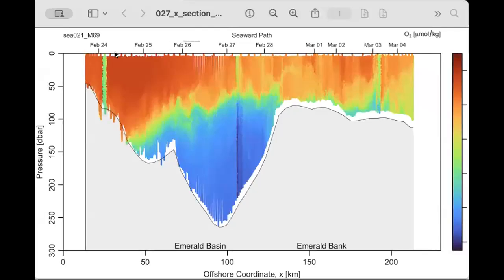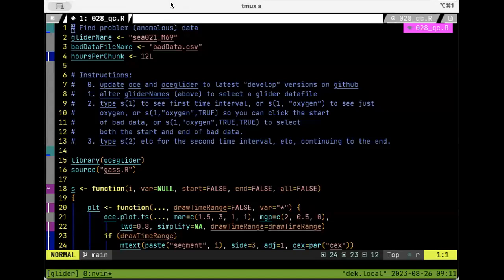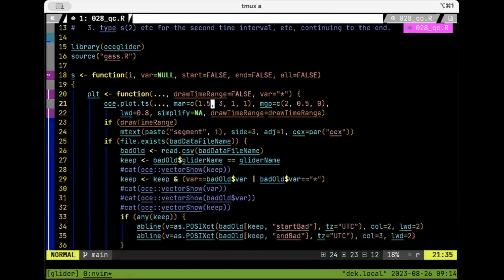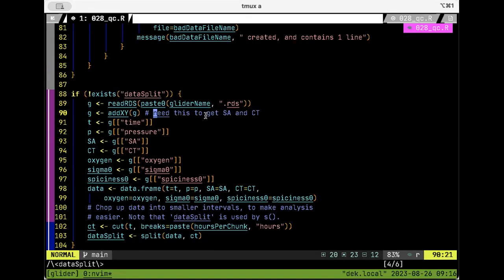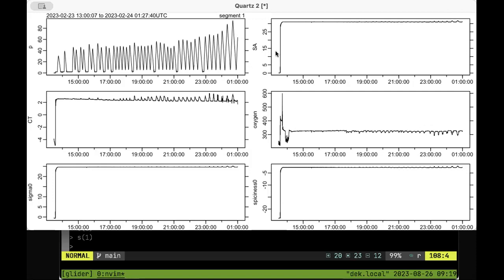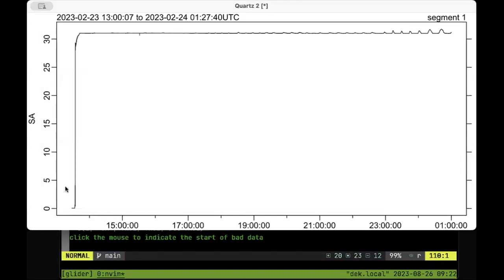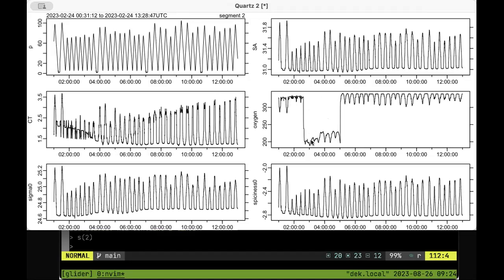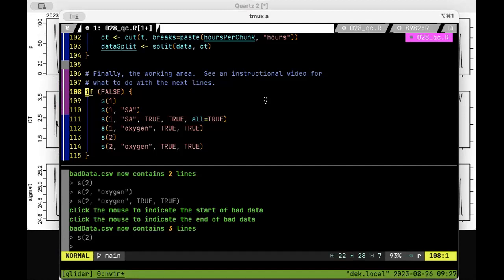glider qc simple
This shows a simple R script that facilitates quality-control analysis of a glider dataset.  The audience comprises coworkers involved in a glider project.  The purpose is not to explain the code in detail, nor to share it ... and the data will not be shared, either.